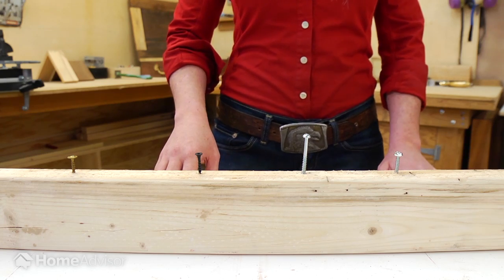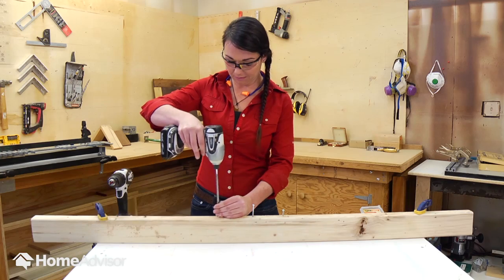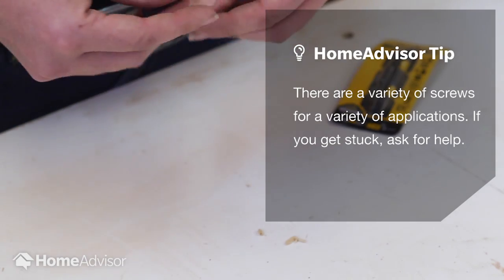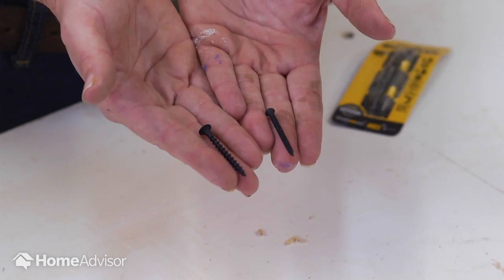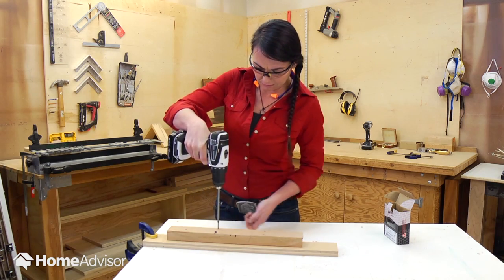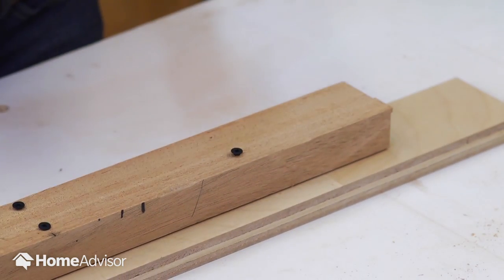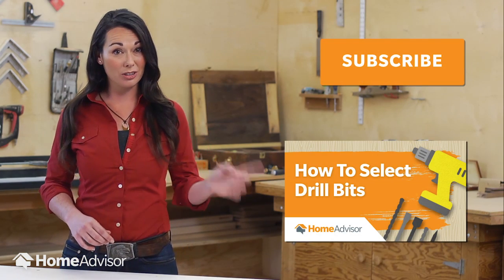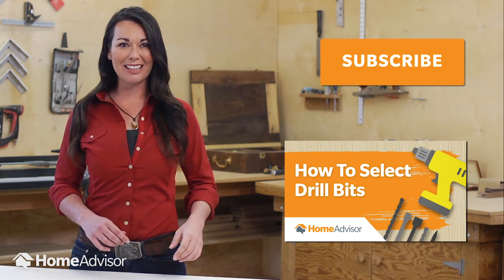How to Choose Screws | Screw Size Guide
Do you know how to select the correct screw for your home projects? The wrong choice could cost you time and money. Use this video as a guide to help you decide whether to DIY or hire a guy.

Get tagged: choosing screws, selecting screws, screw size guide